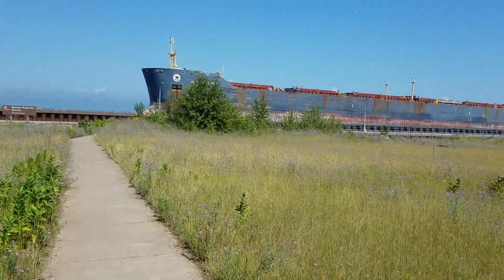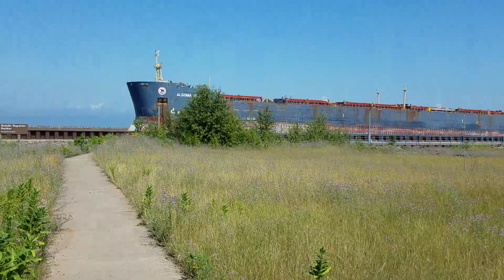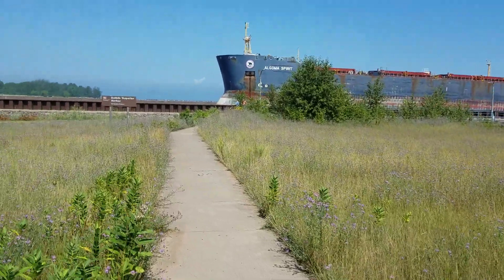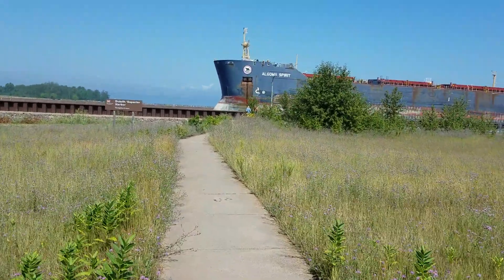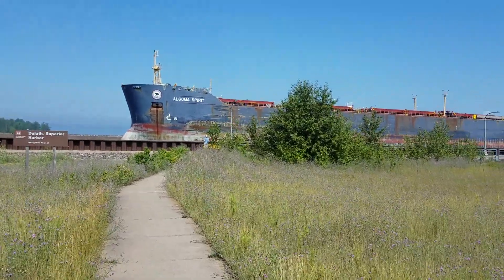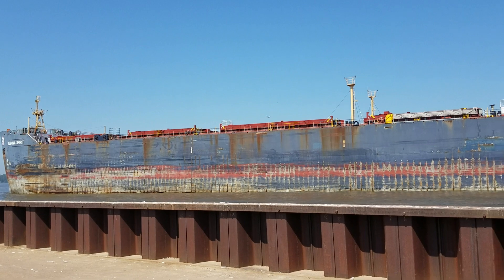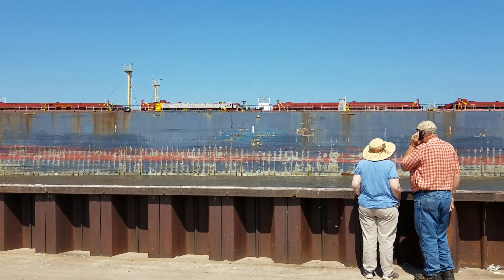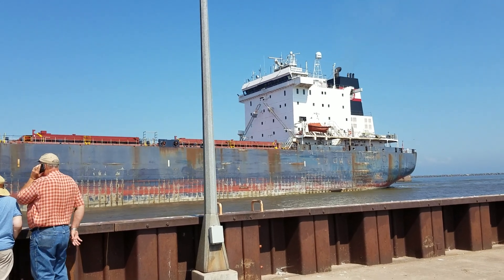Algoma Spirit Arriving Superior - August 4, 2019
The M/V Algoma Spirit arriving in Superior to load taconite at BNSF 5.